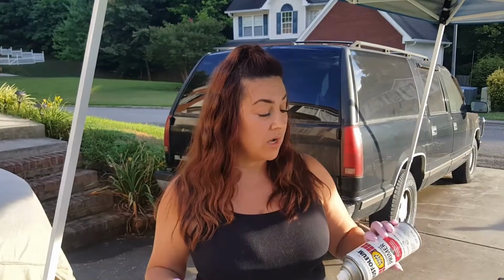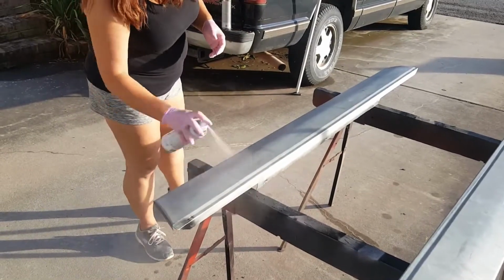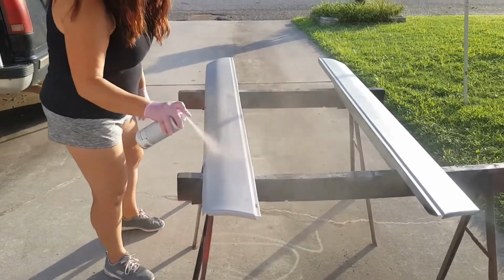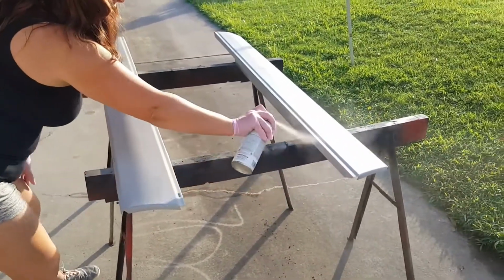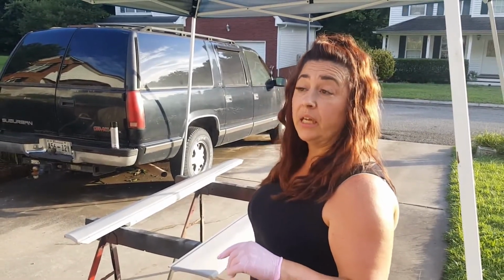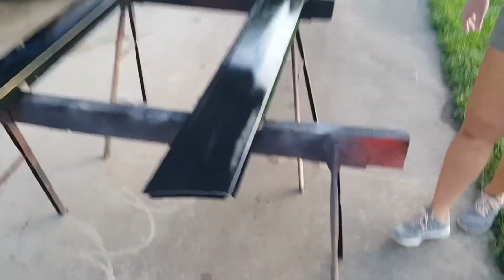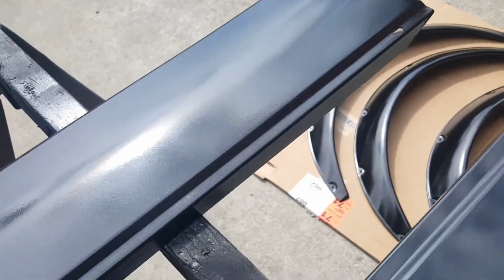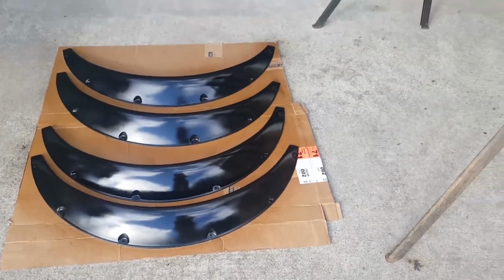Ep 25 Painting The Rocker Pannels and Fender Flares